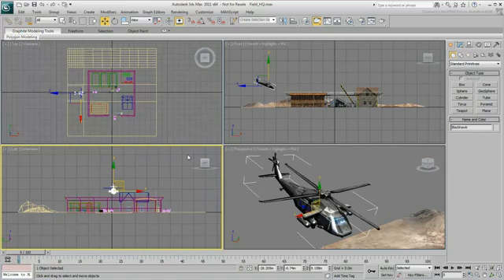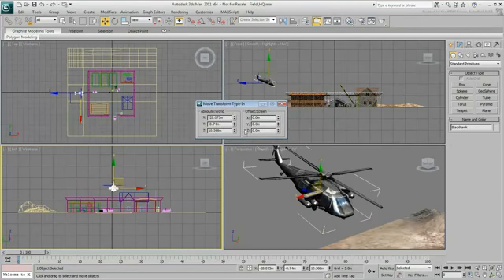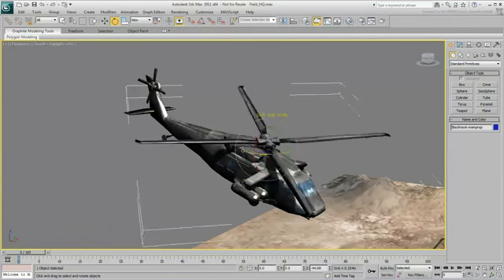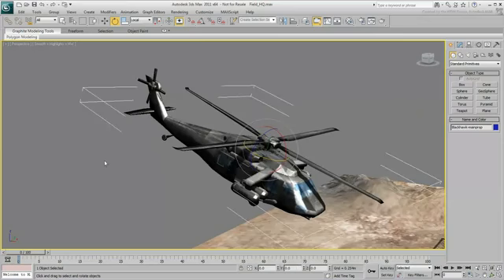8 Transforming objects part2-3ds max tutorials